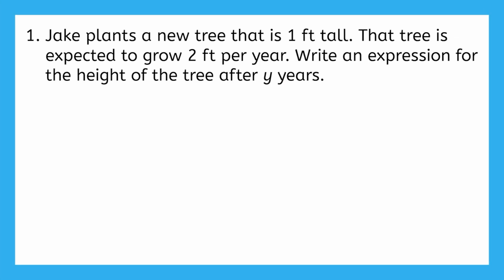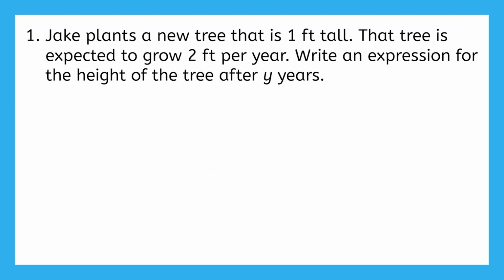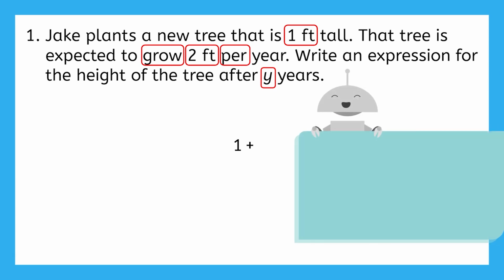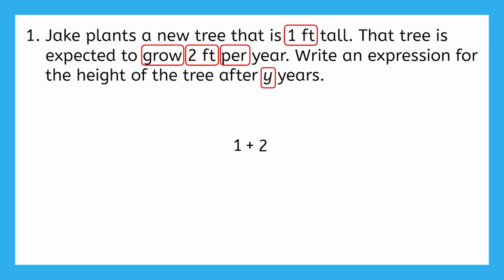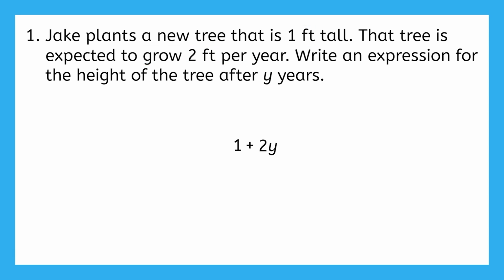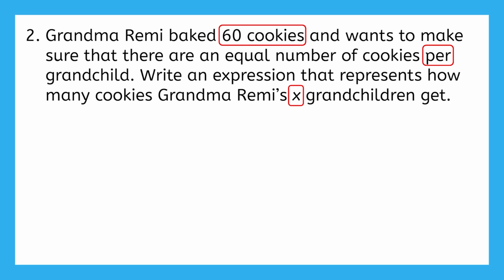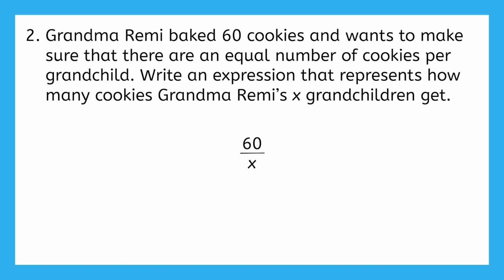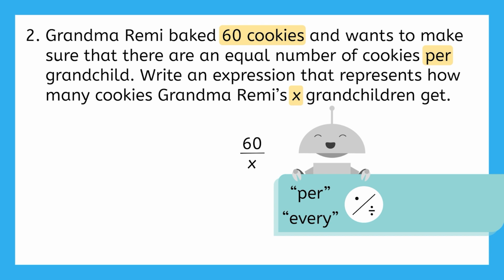Translating Algebraic Expressions: Part 2 – Turn Everyday Language into Math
Curious how to turn real-world language into algebra? In this math lesson for 9th graders, students will explore how to read everyday phrases and write them as algebraic expressions to represent real-life scenarios. This lesson is from MiaPrep’s Algebra 1 course.